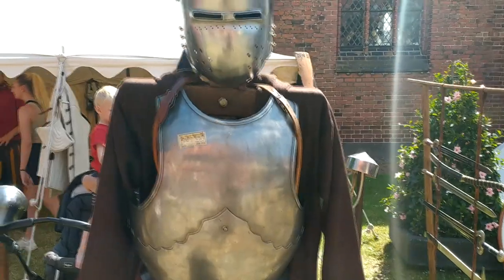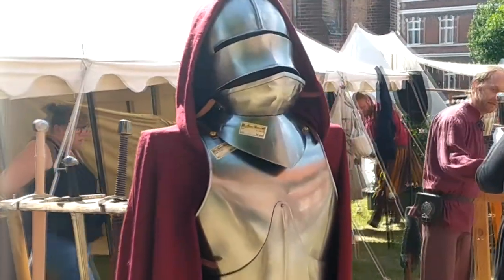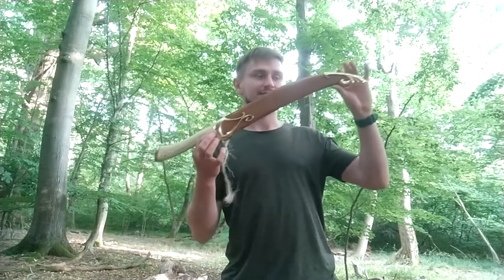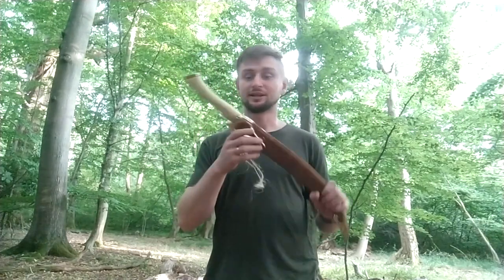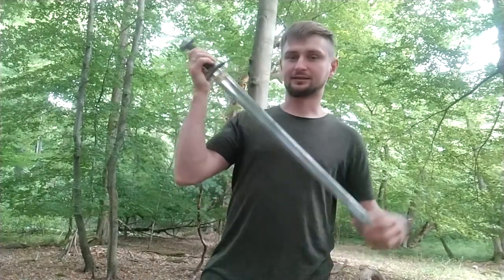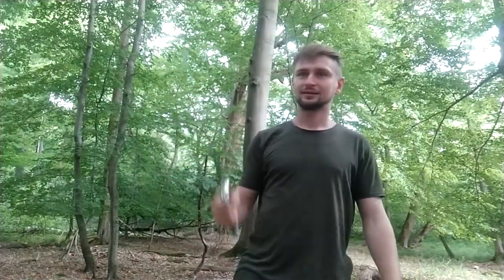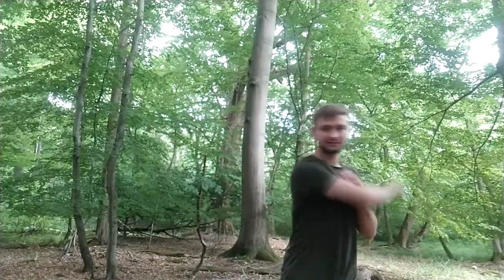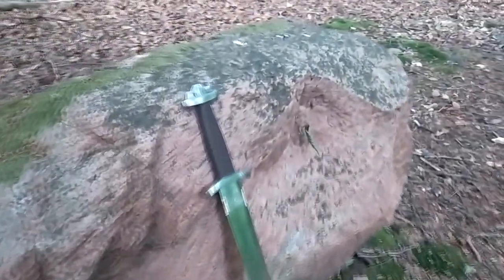NEW SWORD (VLOG)